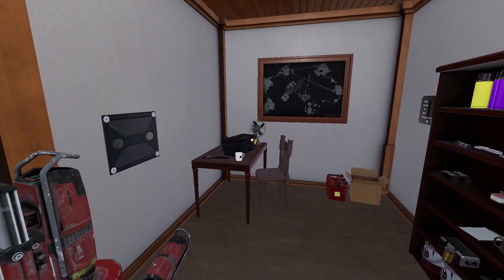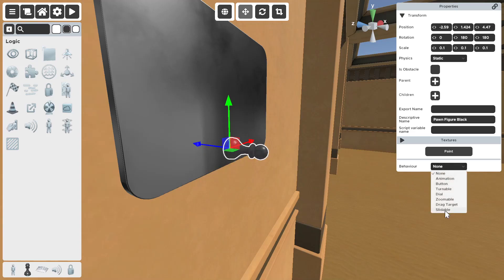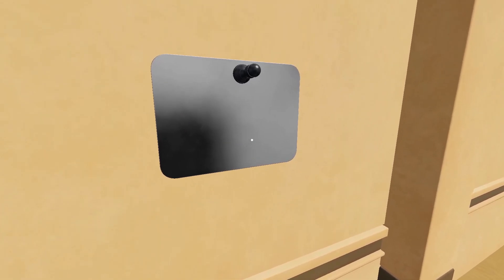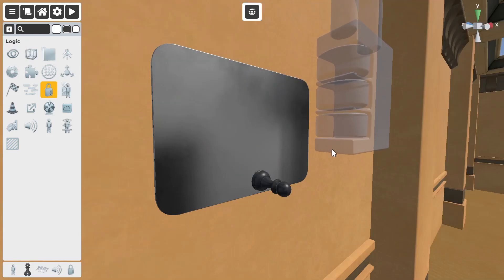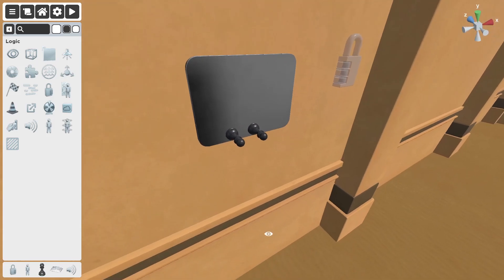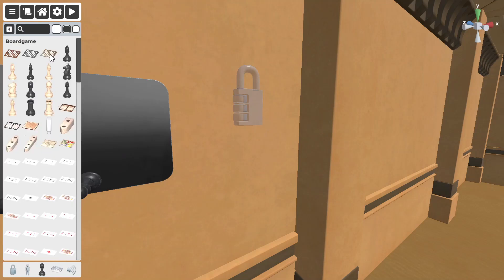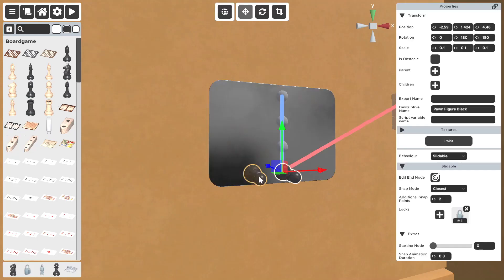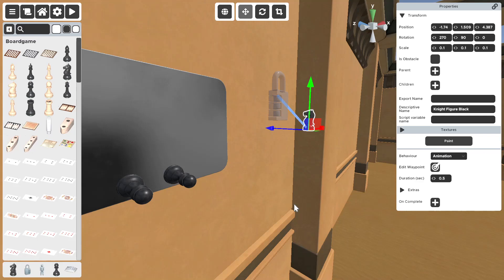Escape Simulator - Slidable puzzle tutorial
This is the first tutorial of Escape Room Simulator room editor. It shows you how to make a slidable puzzle. I hope you enjoy.

- timestamps -
00:00 - Video Explanation
1:47 - Tutorial